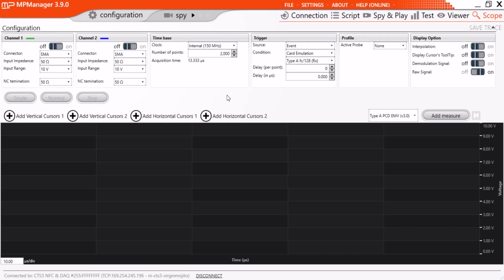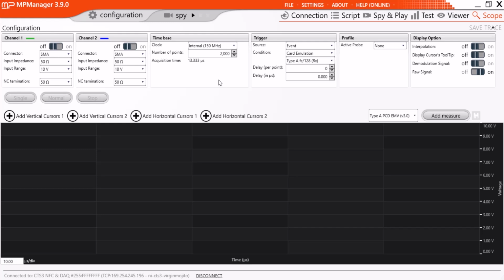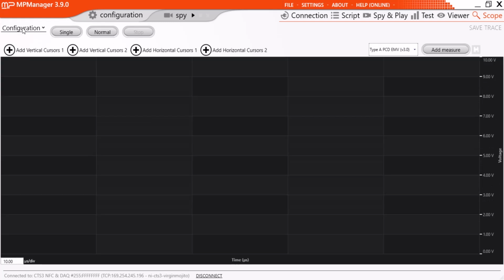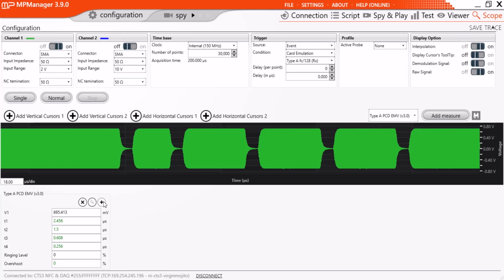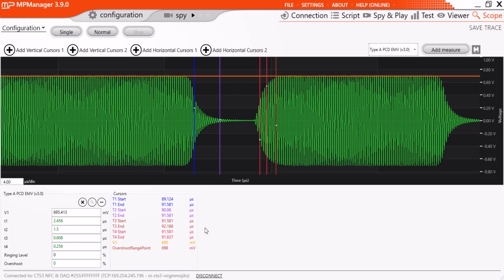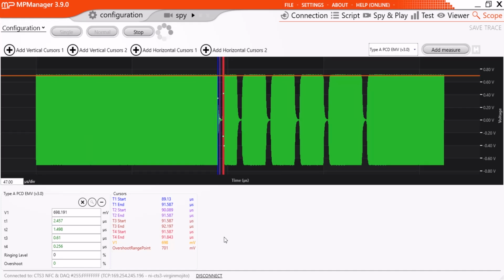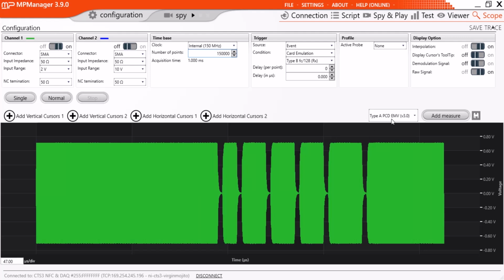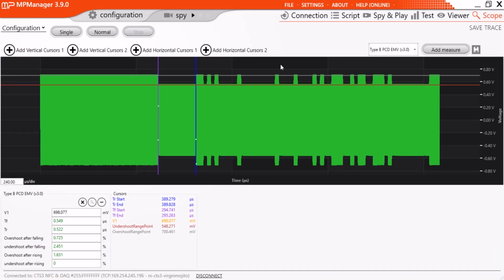9 5 DAQ pannel